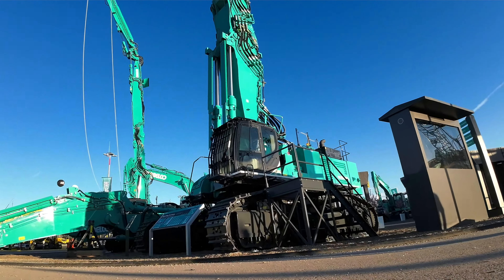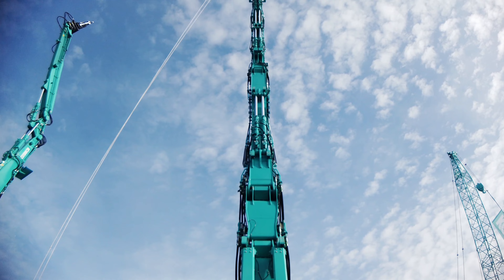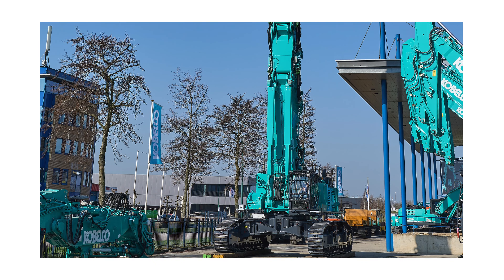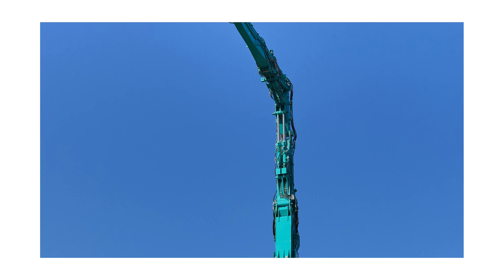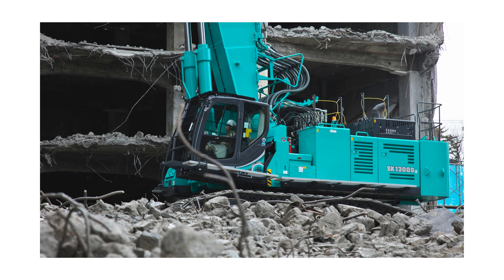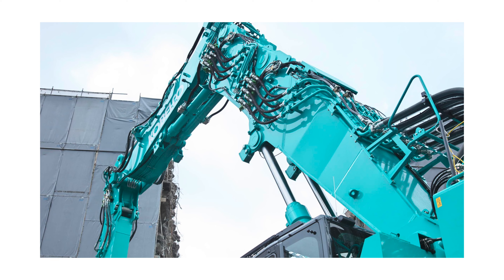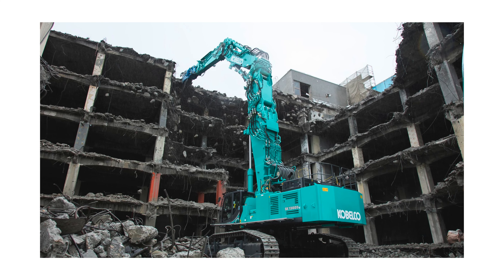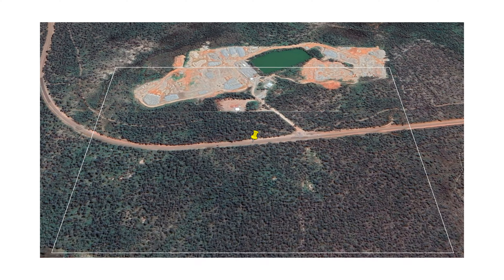Kobelco SK1300DLC-10 granted Liberty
An award-winning excavator will join the fleet of an award-winning demolition contractor to undertake a prestigious project in one of the most remote locations in the world.

Demolition TV is part of DemolitionNews.com and is the ONLY YouTube channel dedicated to bringing you the latest news, views and comment from the global demolition industry.

We aim broadcast a daily new show each weekday, together with a news round-up show each Saturday.

You can also buy our various books using these links:

A Site for Sore Eyes II by Mark Anthony

The Japanese Way by Mark Anthony

Demolition 2051 by Mark Anthony

Renaissance – Why JCB is the Apple of the Digger World by Mark Anthony

My Dad Does Demolition by Mark Anthony and John Woodward